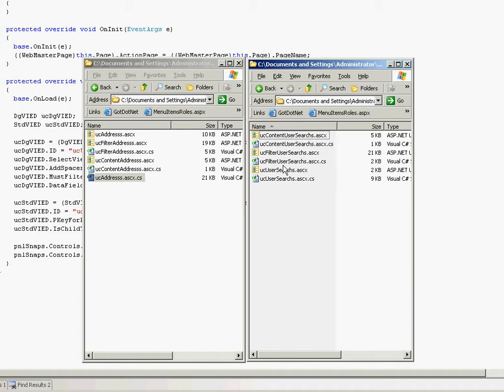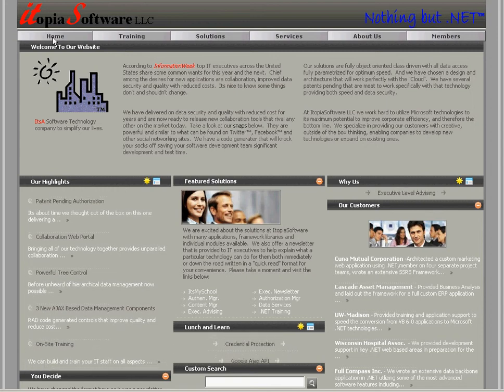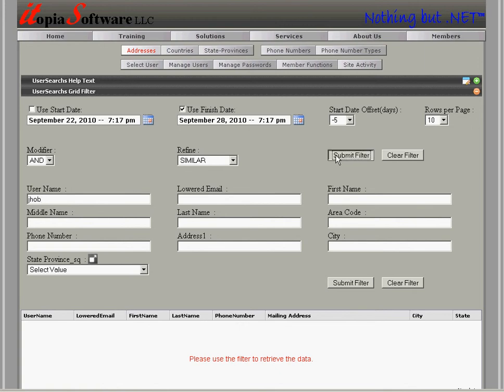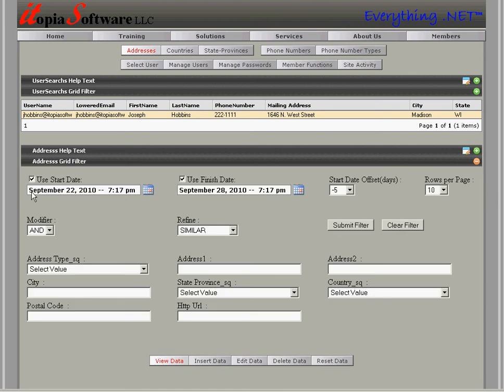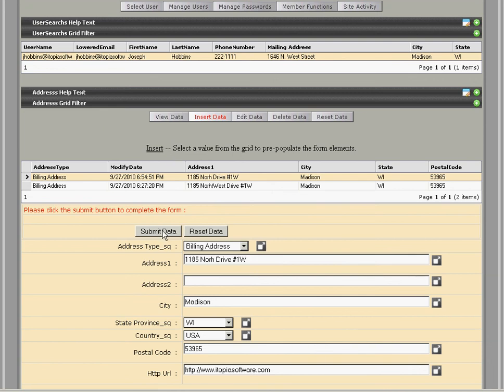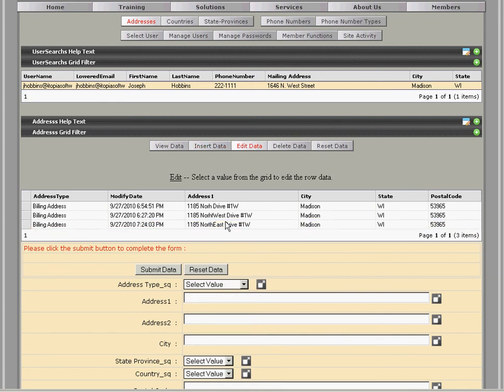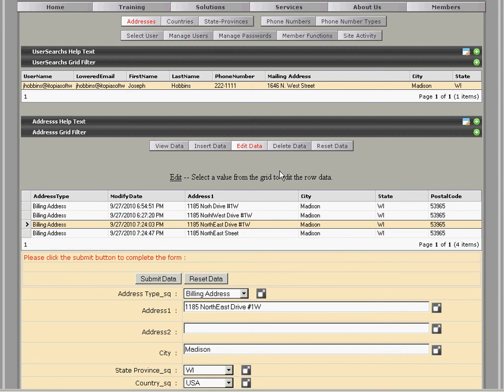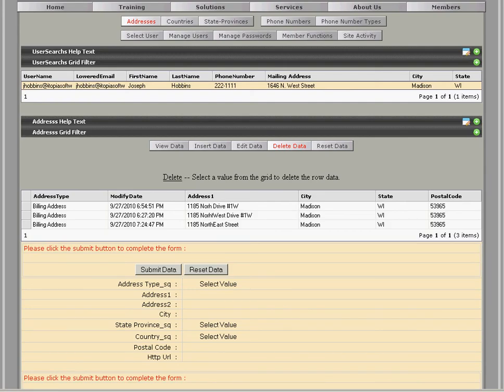ItopiaSoftware LLC -- Features -- (Parent/Child) Ajax Grid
ItopiaSoftware LLC announces 3 new Ajax based patent pending  data grids.  All filters, helps and grids are created with a code generator producing all 3 tiers of code for a portal application in a matter of seconds.  Code produced is standard .NET.